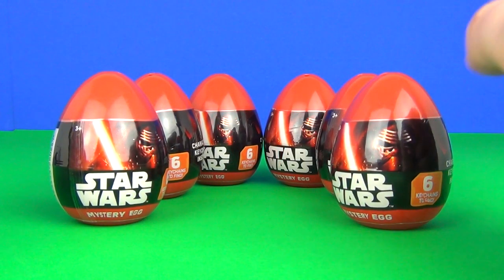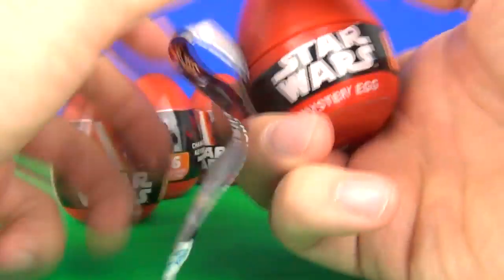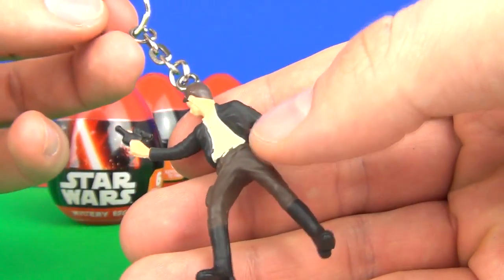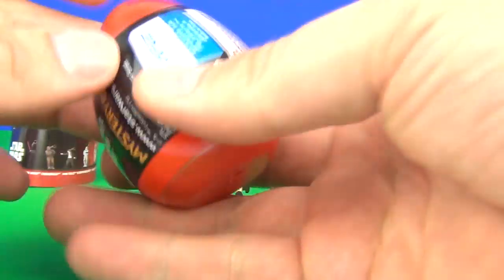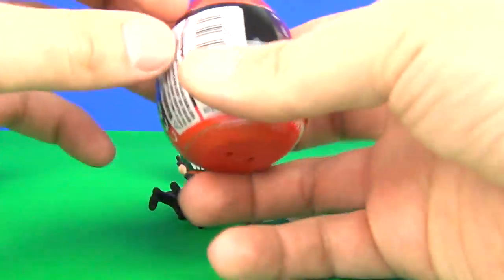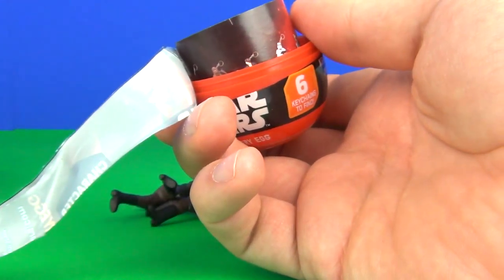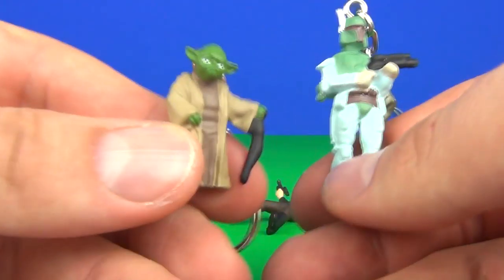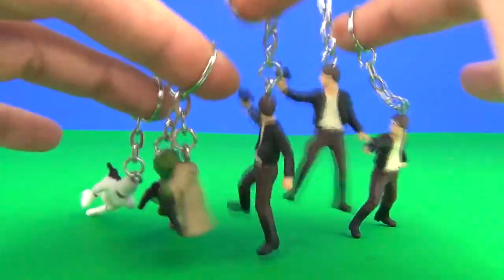Star Wars Surprise Eggs Opening Force Awakens Keychains Toy Review TV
Toy Review TV presents Star Wars Surprise Eggs Opening Force Awakens Keychains Video